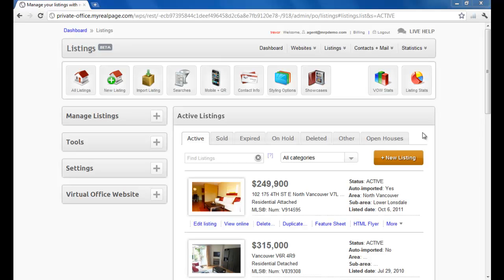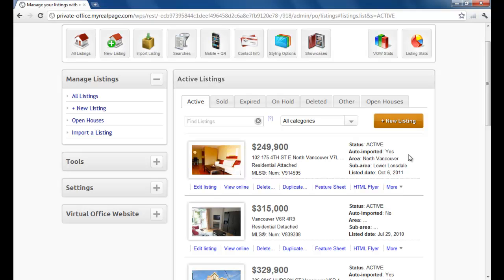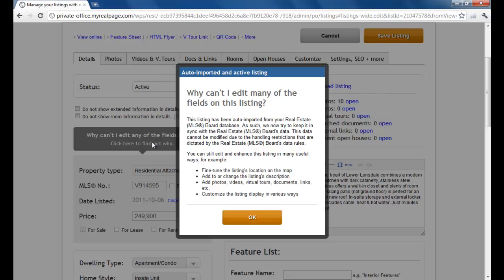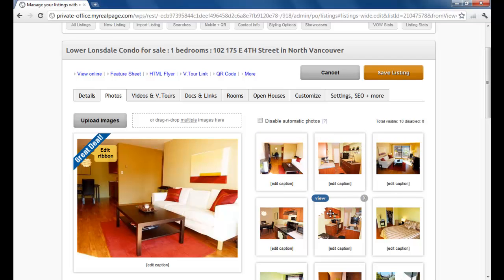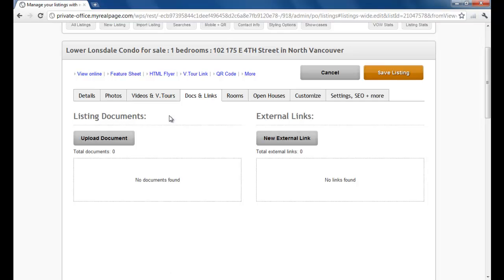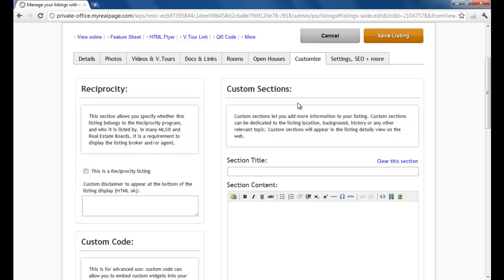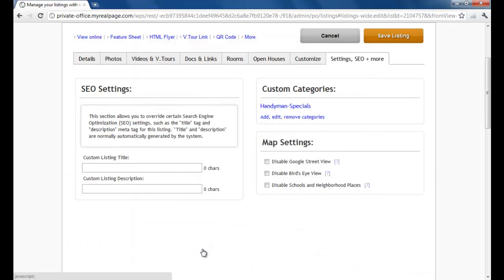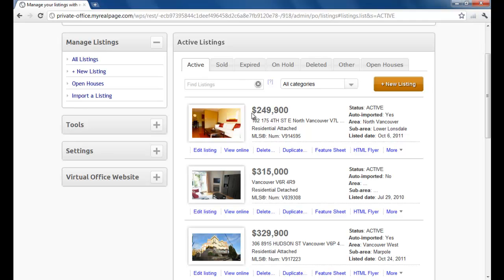myRealPage Training - Part Nine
How to edit and enhance your listings.